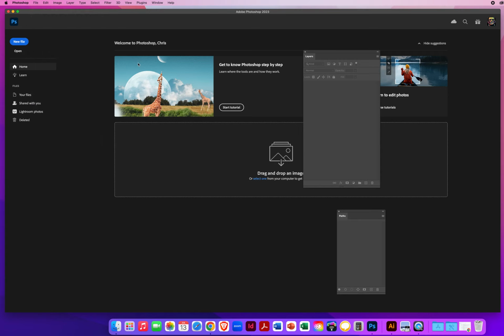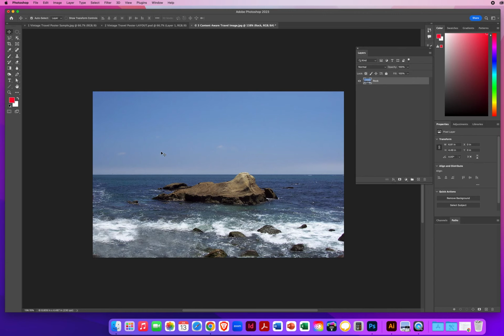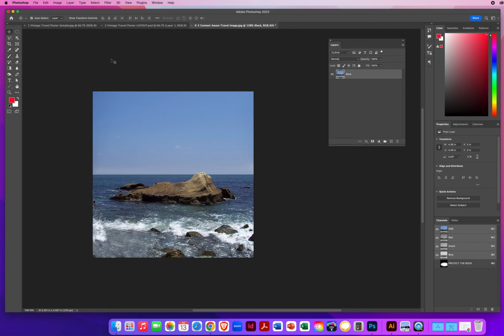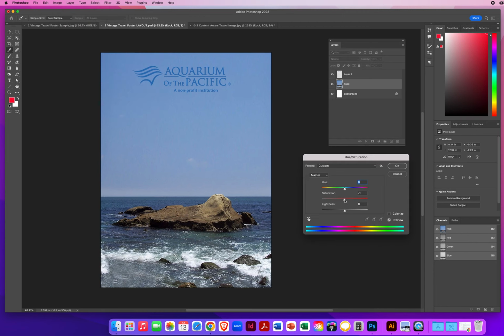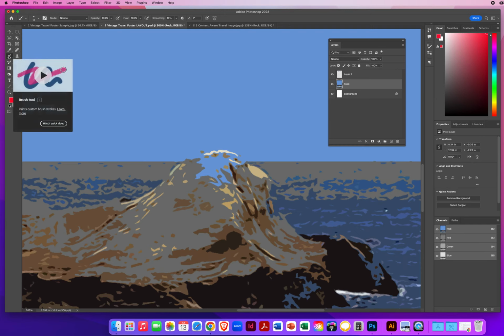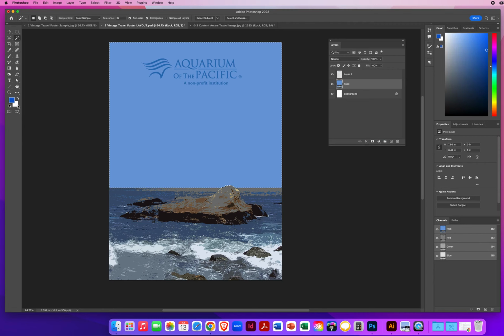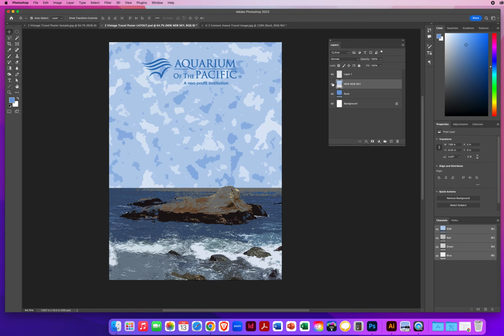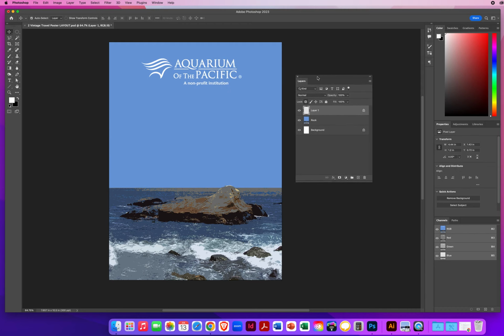PS - Chapter 10 - Creating a SIMPLE, STYLIZED TRAVEL POSTER in Photoshop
My Video Tutorial on how you can use the CONTENT AWARE SCALE Feature to add visual space to a Photoshop Image... then you can experiment with some Photoshop Filters to produce a more stylized look to a simple travel poster layout.